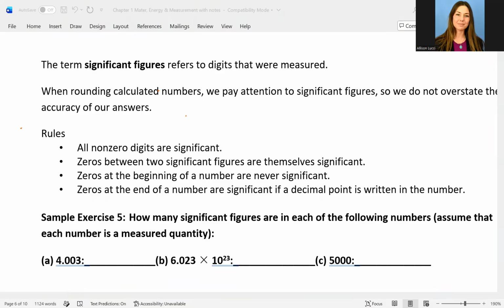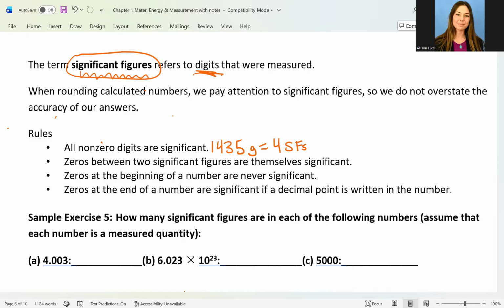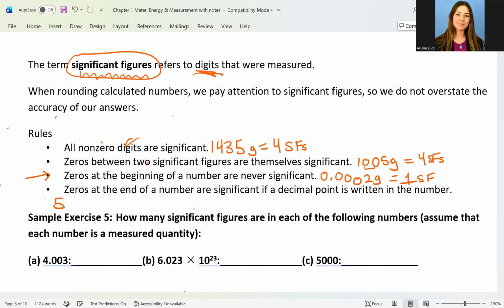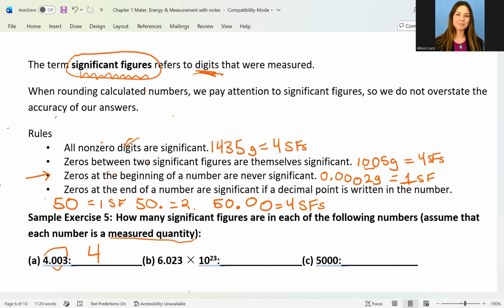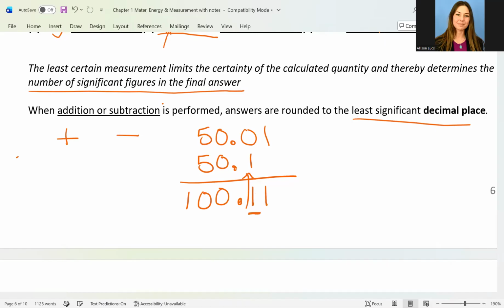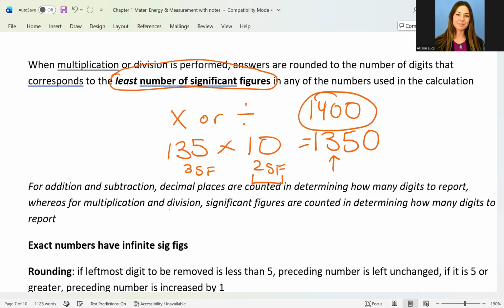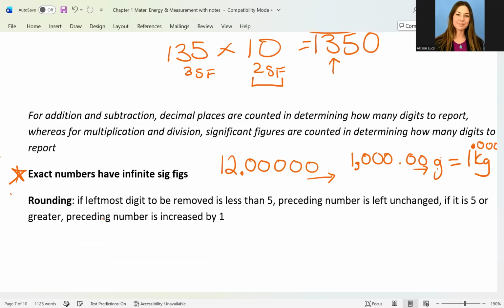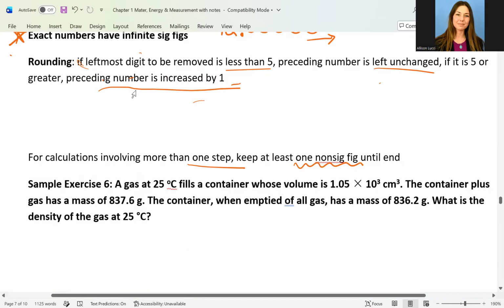Chapter 1-6 Sample Ex. 5